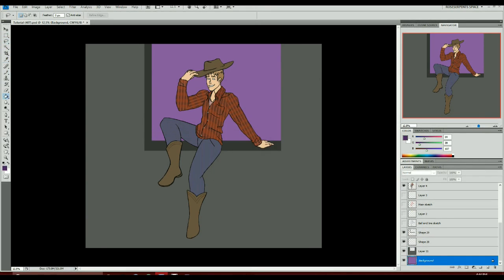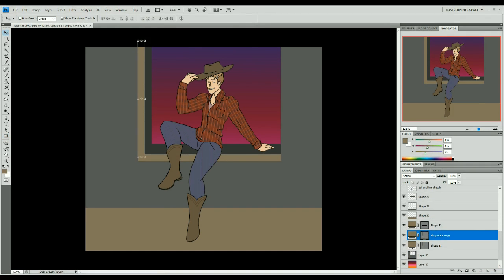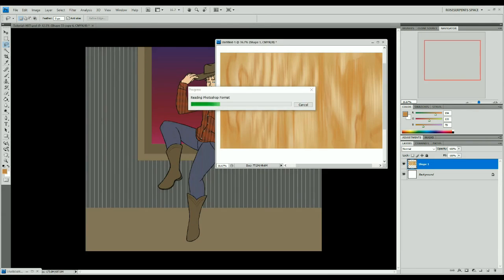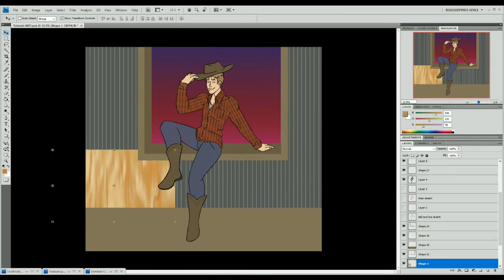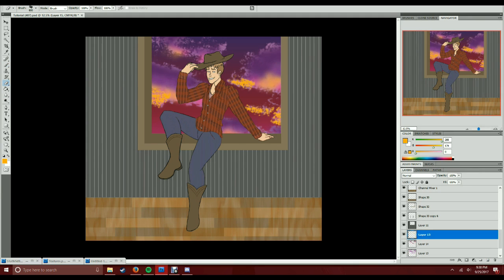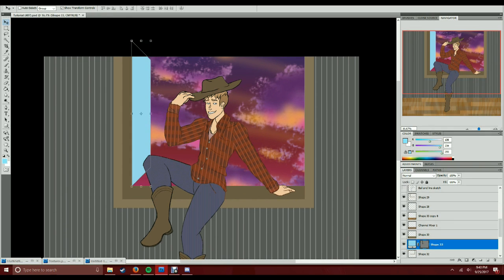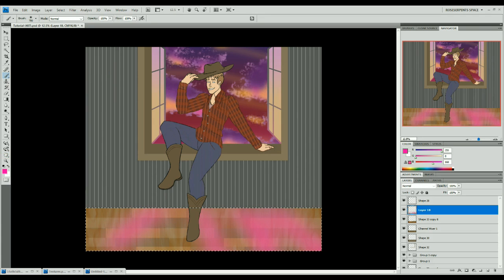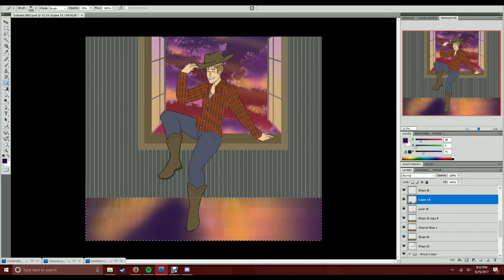Tutorial Tuesday {Backgrounds}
I am so extremely terrible at teaching and tutorial stuff. Let me know if this is at all helpful; because I'm bad at explaining things T-T

edit: a lot went wrong during the editing...this is what I get for rushin'.

Shop!

0.o Why are you still here? Ain't nobody readin' the description.